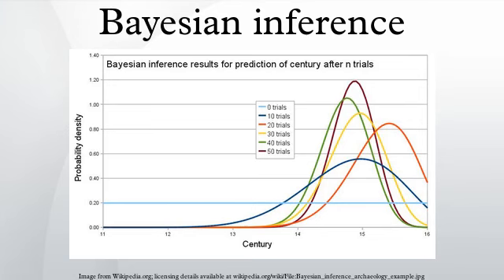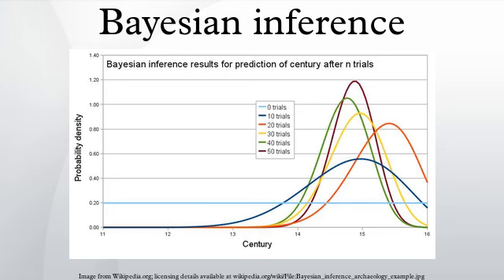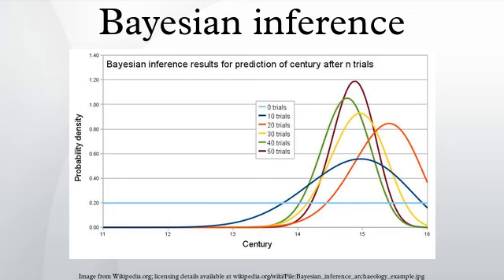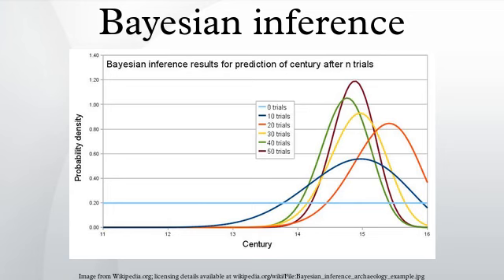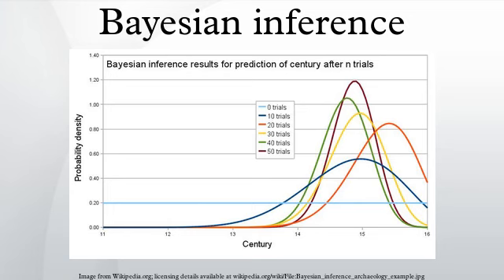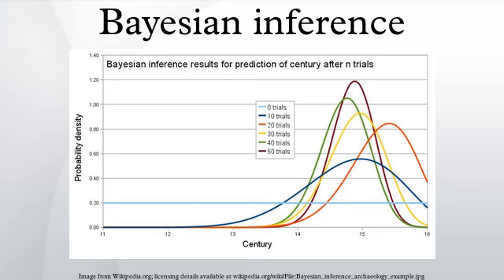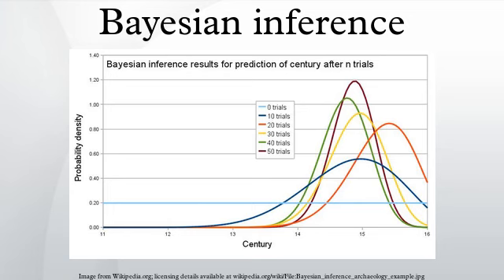Bayesian inference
In statistics, Bayesian inference is a method of inference in which Bayes' rule is used to update the probability estimate for a hypothesis as additional evidence is acquired. Bayesian updating is an important technique throughout statistics, and especially in mathematical statistics. For some cases, exhibiting a Bayesian derivation for a statistical method automatically ensures that the method works as well as any competing method. Bayesian updating is especially important in the dynamic analysis of a sequence of data. Bayesian inference has found application in a range of fields including science, engineering, philosophy, medicine and law.
In the philosophy of decision theory, Bayesian inference is closely related to discussions of subjective probability, often called "Bayesian probability". Bayesian probability provides a rational method for updating beliefs.